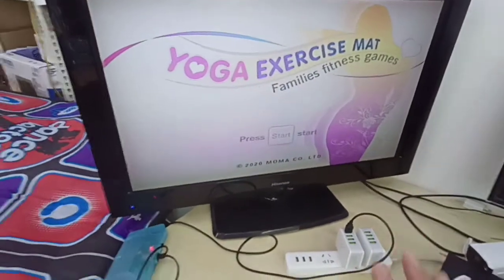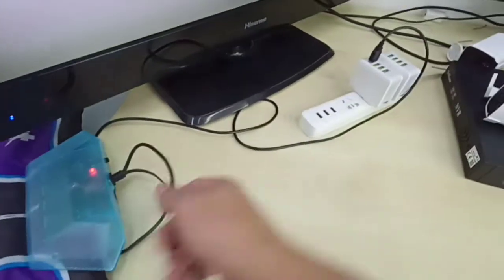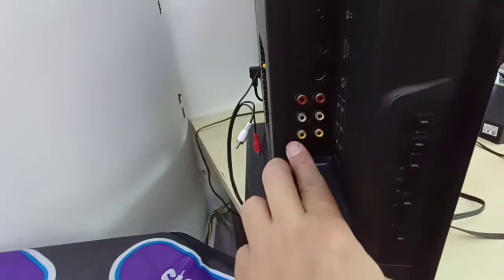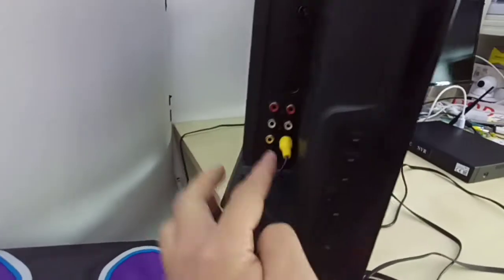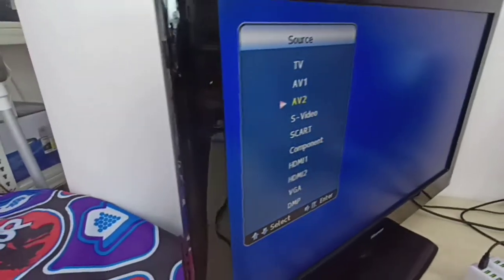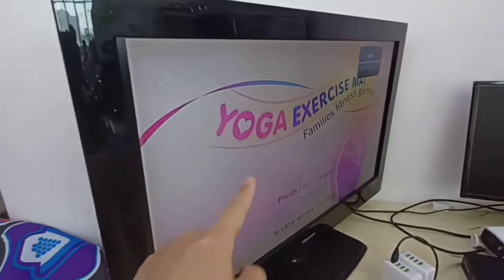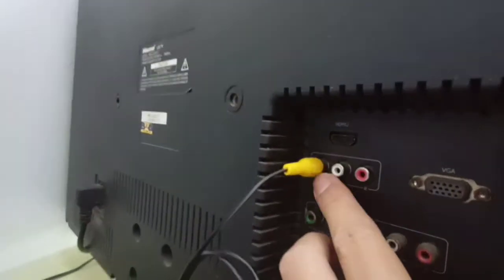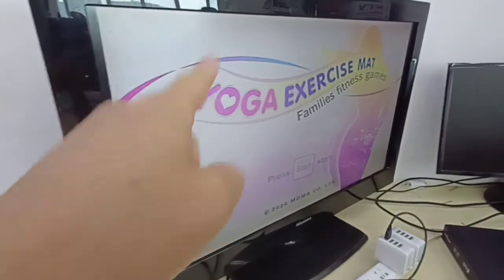Dance Mat AV Port